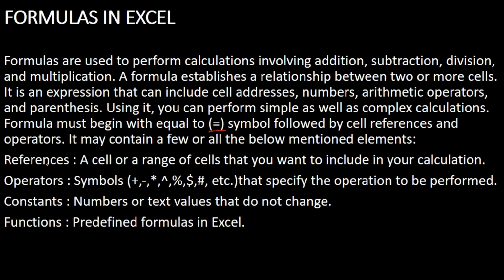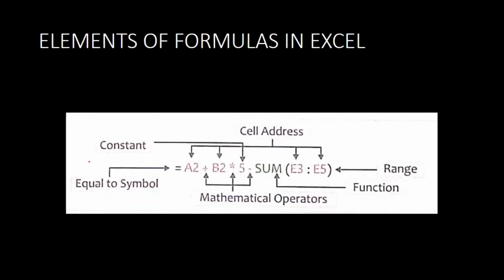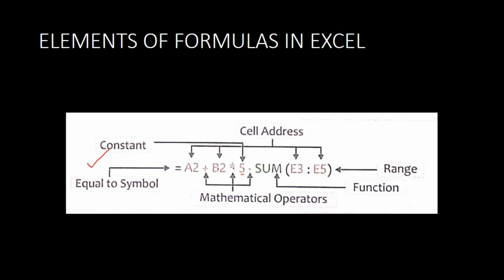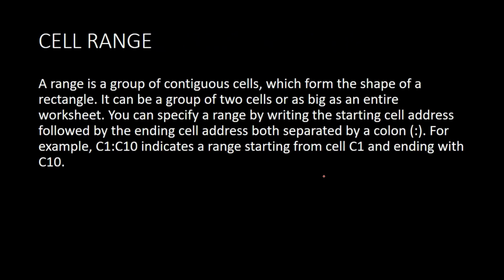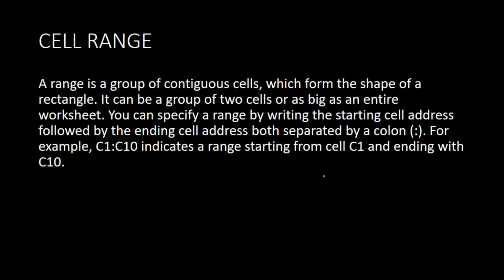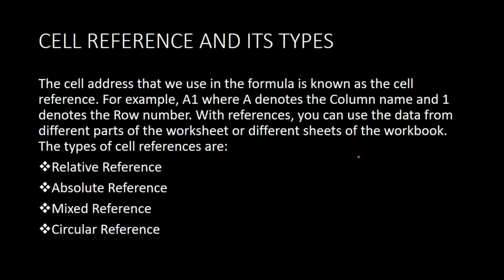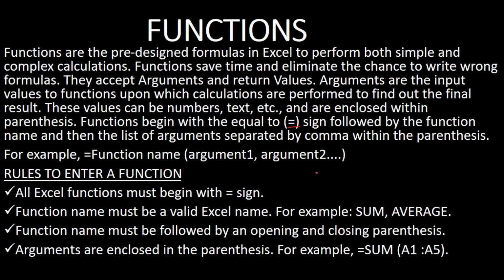SPREADSHEET_Formulas & Functions {Part- 1}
SPREADSHEET Formulas & Functions {Part- 1} video.